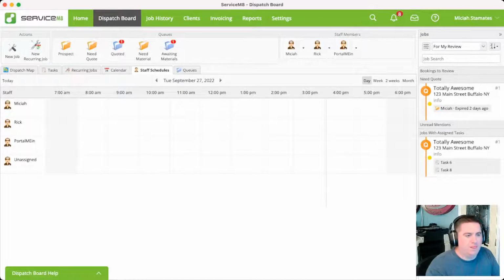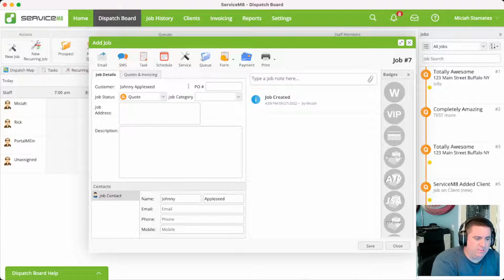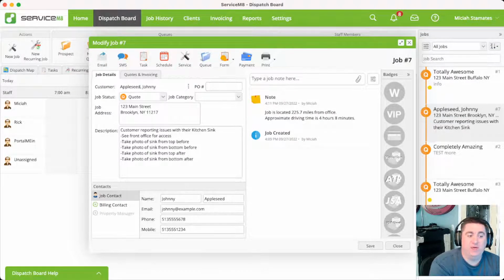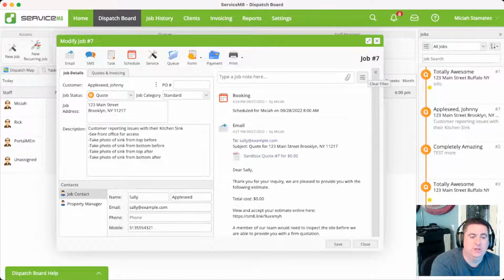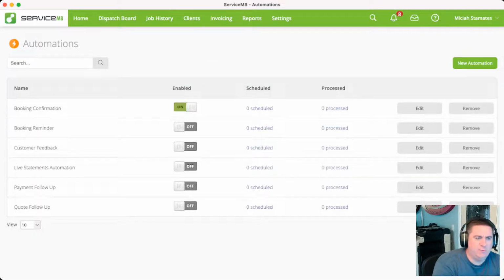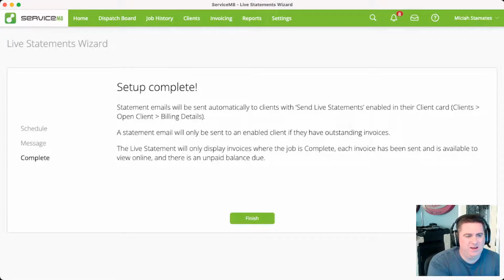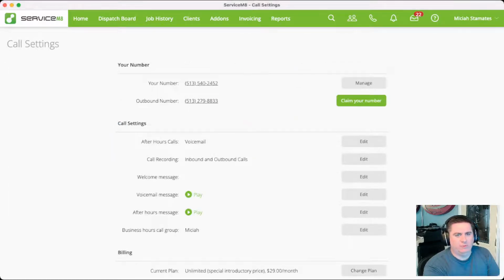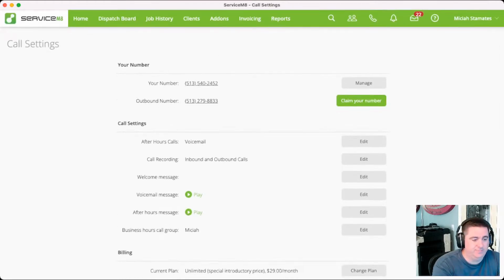Open Training 2022/09/27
Open Training Tuesday & Thursday
Today's focus is on ServiceM8 11

00:00 - Preparing Ninja Cats
03:55 - 3 Ways to Schedule Jobs
09:58 - New Job & the Job Card
15:26 - Working with Job & Client Contacts
20:05 - Job Card Views
21:40 - Email Forwarding & the TO / CC fields
24:10 - SMS to multiple contacts
25:10 - Job Diary Filtering
28:00 - Automation Overview
28:50 - Automation - Booking Confirmation
34:00 - Automation - Booking Reminder
35:00 - Automation - Quote Follow Up
39:18 - Automation - Payment Follow Up
40:00 - Automation - Live Statements
43:10 - Automation - Customer Feedback & the Feedback Add-on
48:50 - ServiceM8 Phone
56:50 - Signing Off